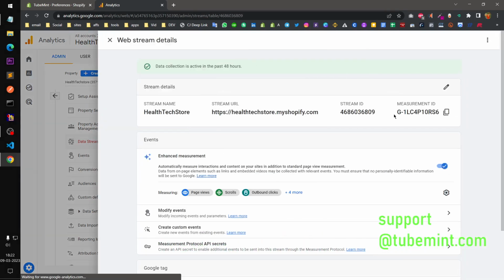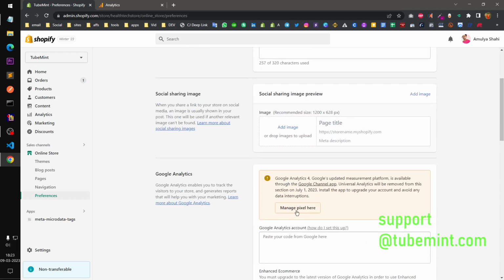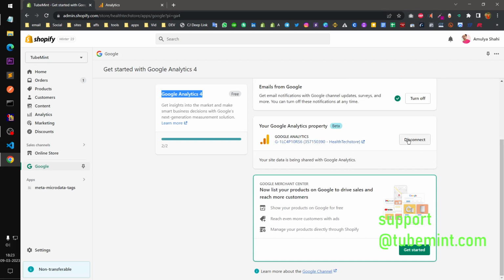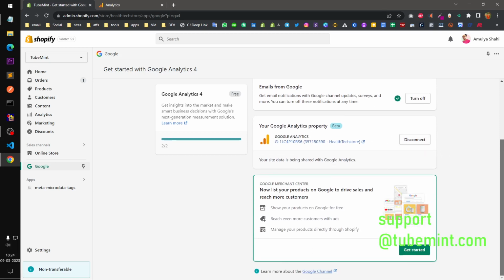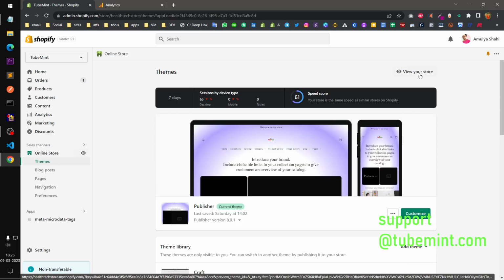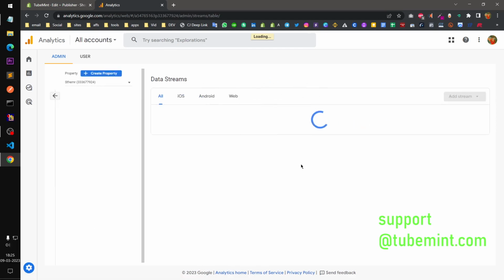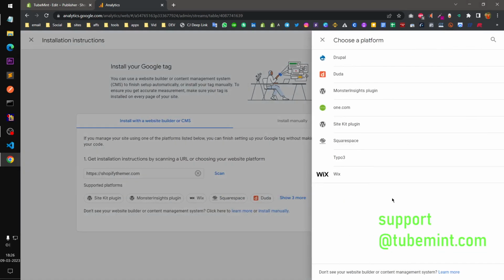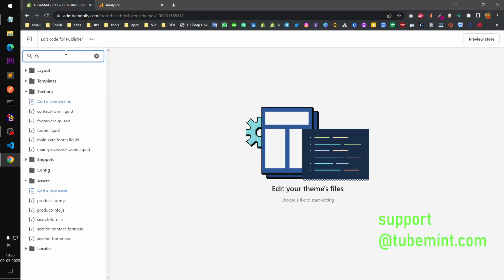How to Connect Google Analytics 4 with Shopify Store